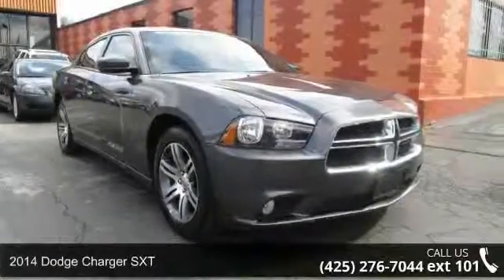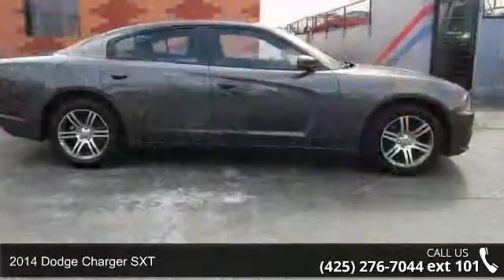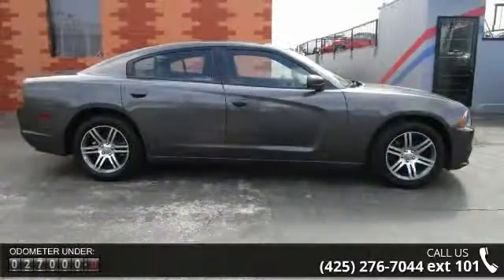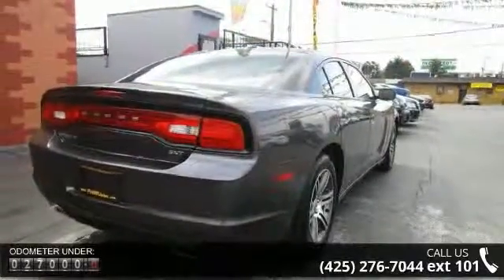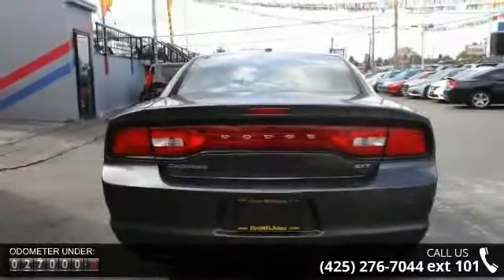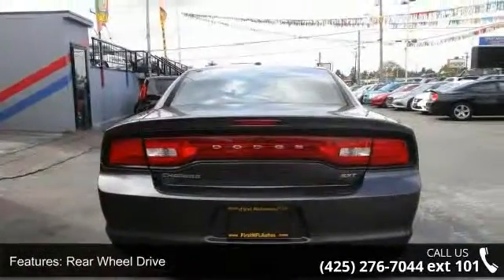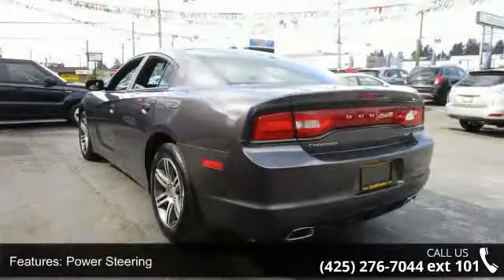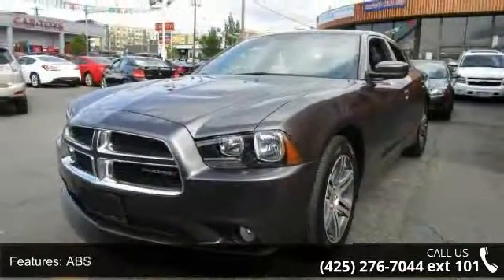2014 Dodge Charger SXT - First National Auto - Everett, ...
IMMACULATE 2014 Dodge Charger SXT with LOW MILES, FULL FACTORY WARRANTY coverage and a LOW AFFORDABLE price! Seattle's EXCLUSIVE Used Car SUPER STORE!!! Financing available for EVERYONE! No matter the credit situation, good credit, bad credit, no credit, bankruptcy, repossessions, we have nearly guaranteed approvals with rates as low as 1.99%. We sell vehicles with integrity and a simple philosophy, to treat our customers just like we want to be treated. We pride ourselves in going the extra mile to make the buying experience easy and enjoyable. Are you located out of town? We specialize in selling vehicles to out of area customers, we have sold and shipped vehicles all over the US and internationally as well. THANK YOU for looking!